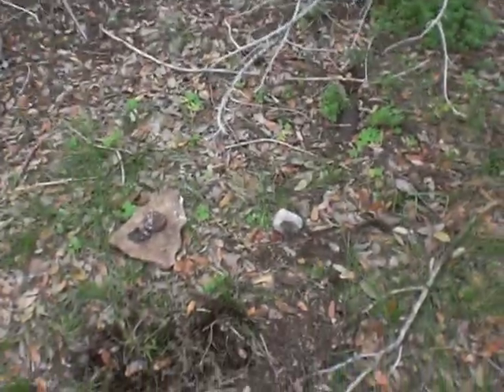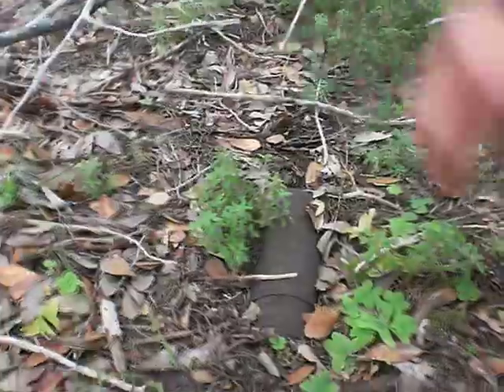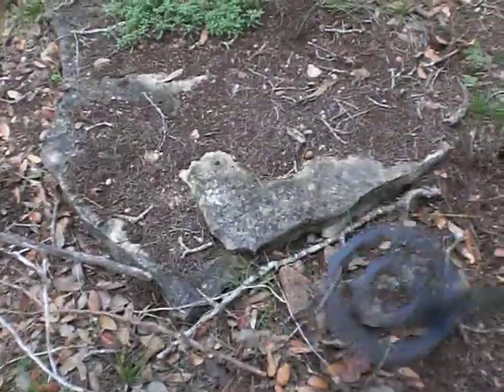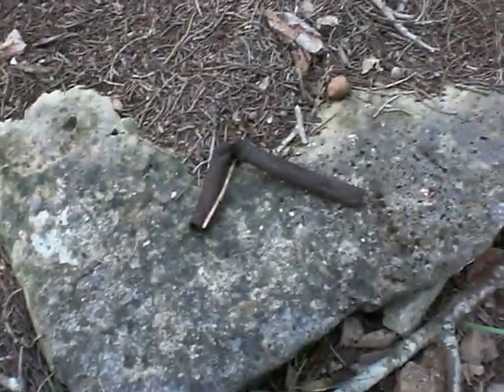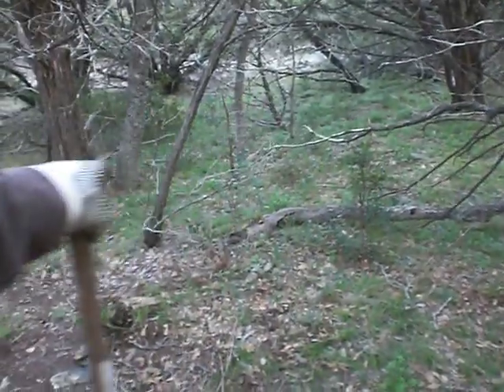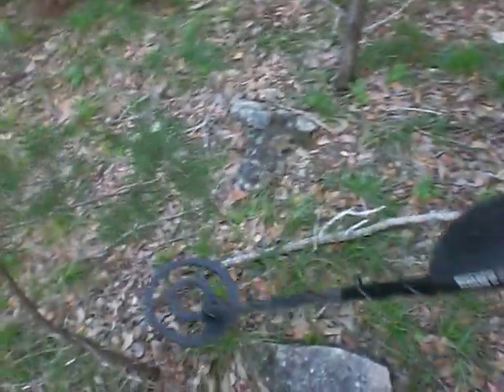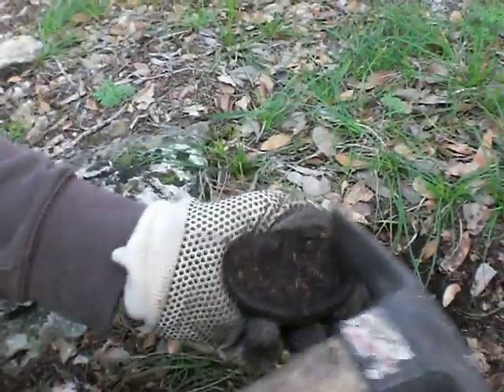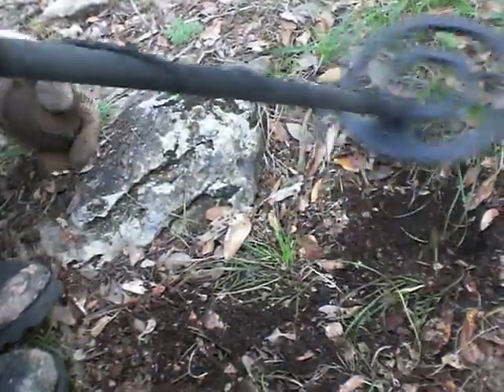Metal Detecting part 1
just detecting behind our neighborhood, this was a quick one hour hunt and it was a very lucky one too. it usually takes 3-4 hours to find this many things so i guess the camera acted as a good luck charm lol.

sorry, i kept saying "shrapnel-shell" instead of shrapnel-BALL.

NOTE: what u saw is not UXO, it look intact because it is a shrapnel shell and that's what it look like when it is used. remember to stay safe and have fun.

WARNING: if you're not sure about things you find, it's best to leave it alone. especially if it's military related.